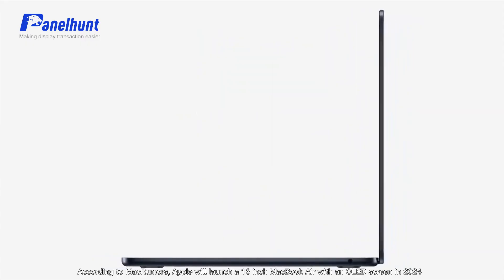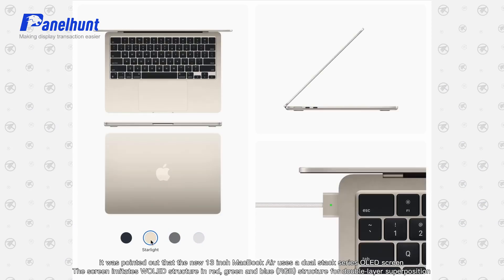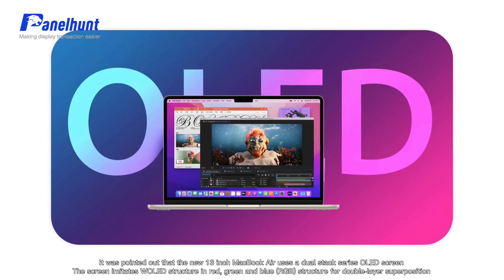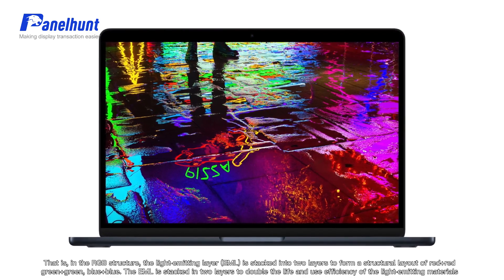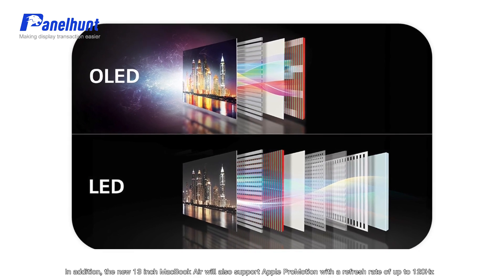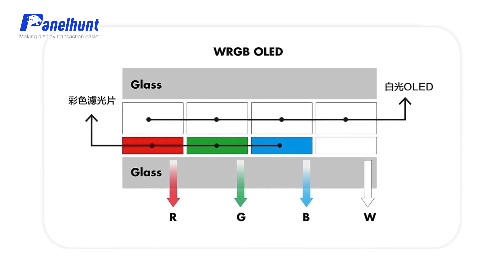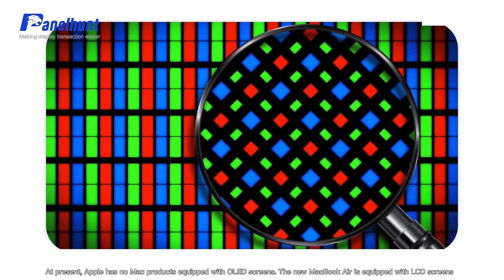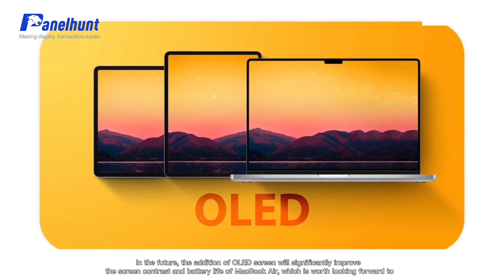Apple MacBook Air Major Upgrade: The OLED screen is unprecedented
According to MacRumors, Apple will launch a 13 inch MacBook Air with an OLED screen in 2024.